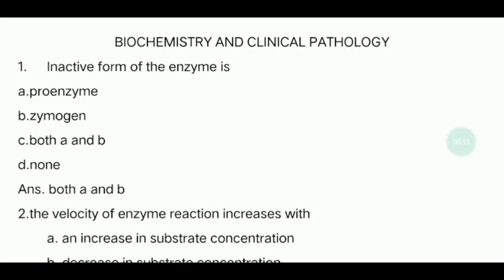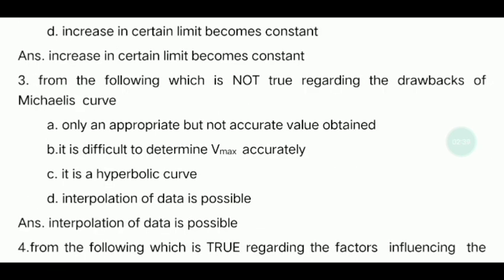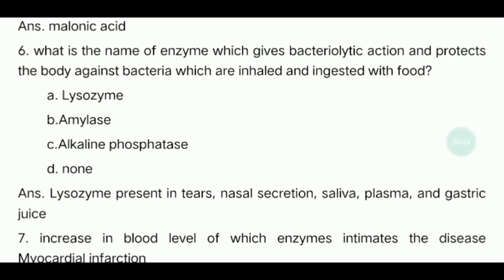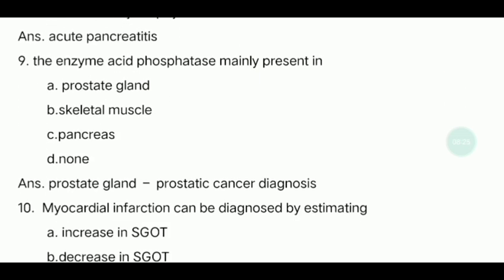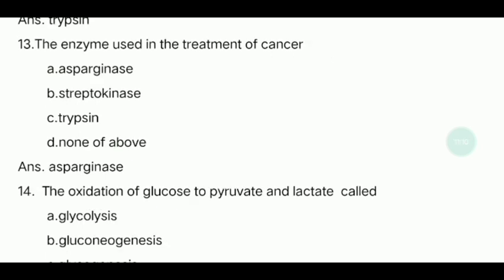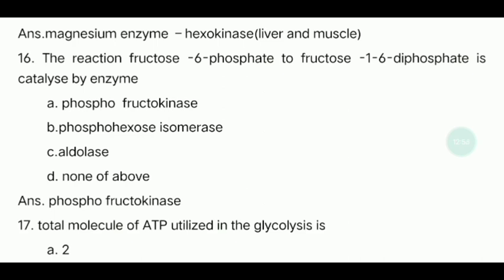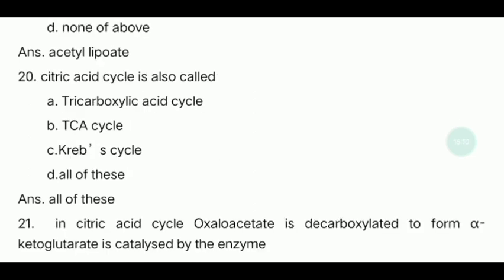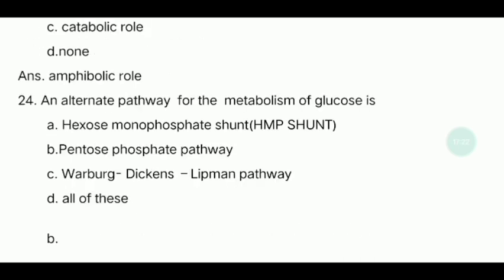BIOCHEMISTRY AND CLINICAL PATHOLOGY - TN MRB PHARMACIST EXAM -PART-7